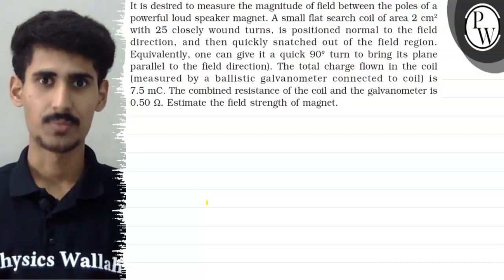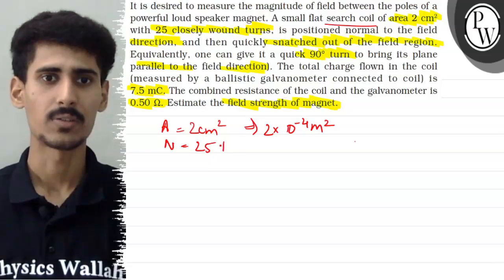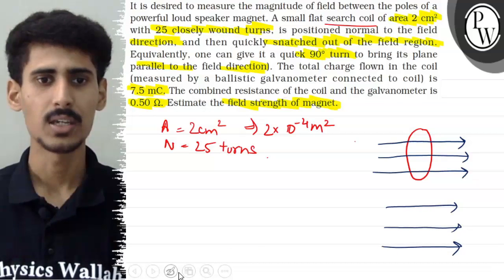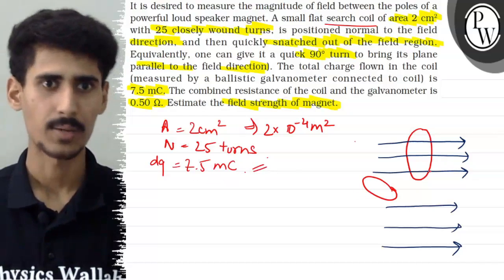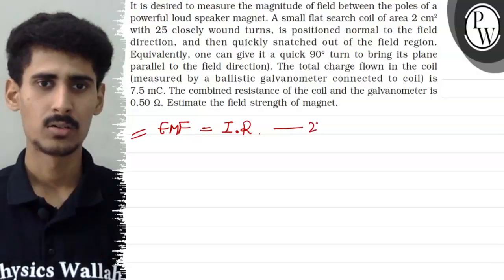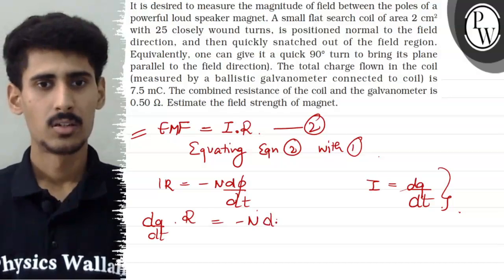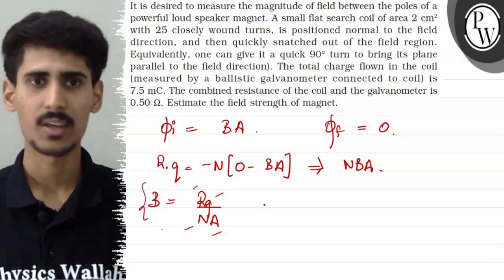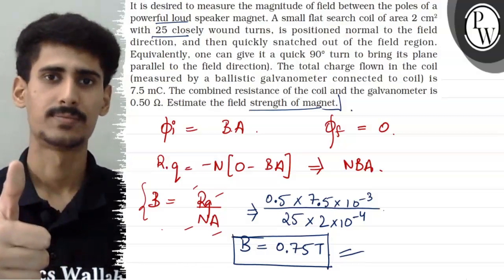It is desired to measure the magnitude of field between the poles of a powerful loud speaker magn...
It is desired to measure the magnitude of field between the poles of a powerful loud speaker magnet. A small flat search coil of area 2  cm^2 with 25 closely wound turns, is positioned normal to the field direction, and then quickly snatched out of the field region. Equivalently, one can give it a quick 90^∘ turn to bring its plane parallel to the field direction). The total charge flown in the coil (measured by a ballistic galvanometer connected to coil) is 7.5 mC. The combined resistance of the coil and the galvanometer is 0.50 Ω. Estimate the field strength of magnet.
hysics Wallafi